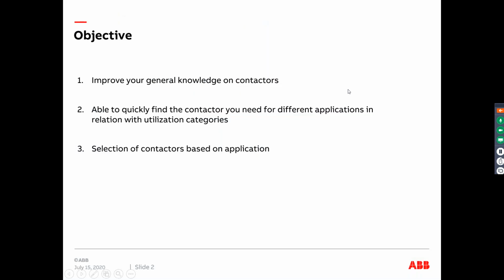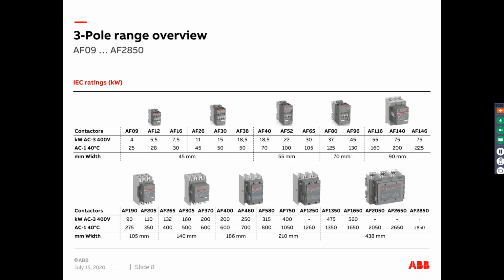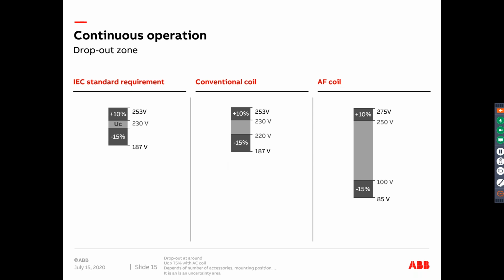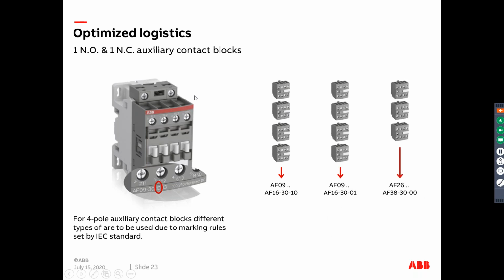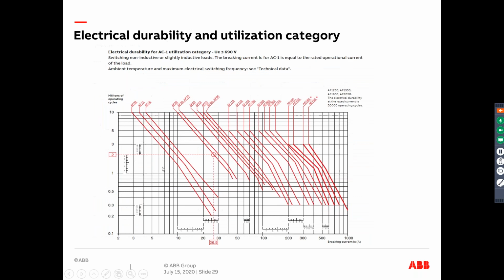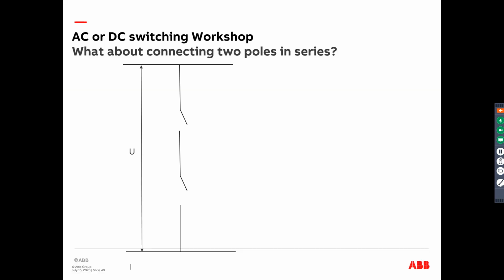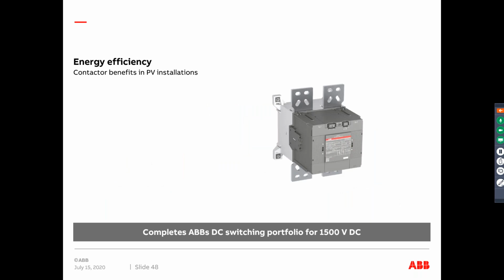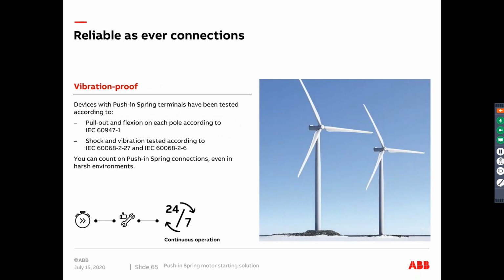Motor starting solutions with AF contactors